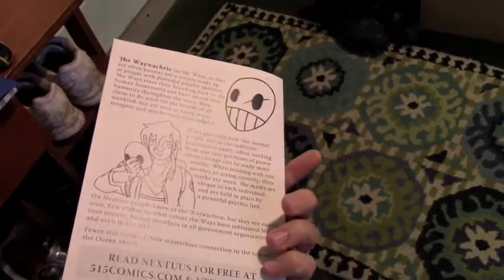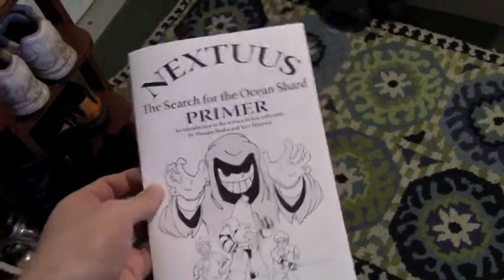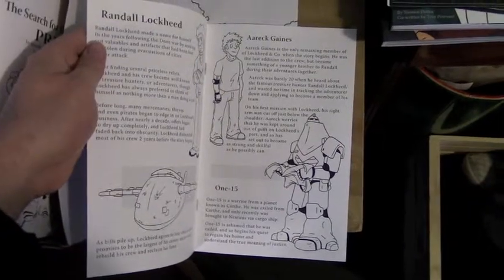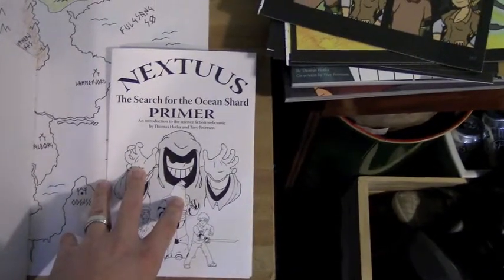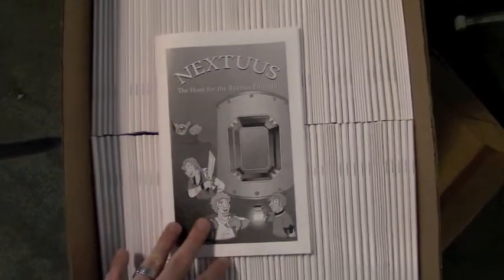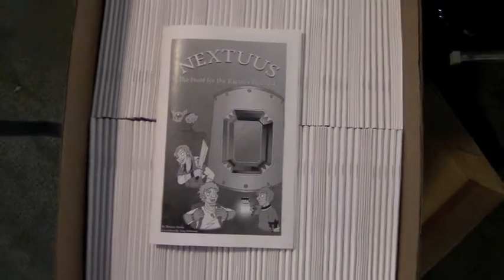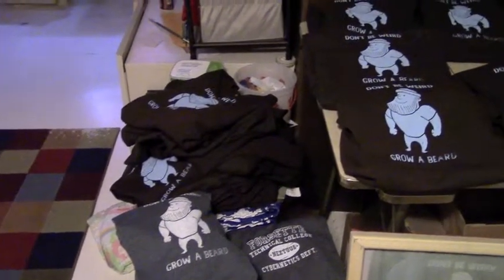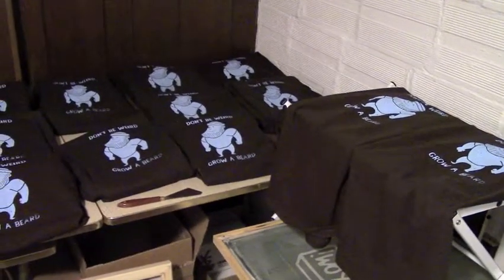TC117 - An Army of Beardmans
SO MUCH STUFF. And I didn't even mention I got some new 'tarot' prints ordered as well. Hopefully I'll have them by next Friday.